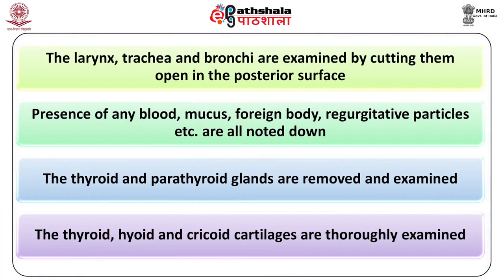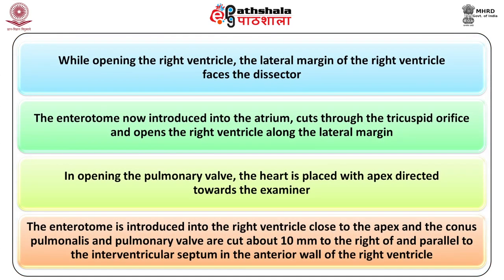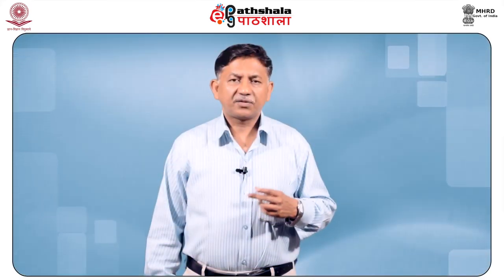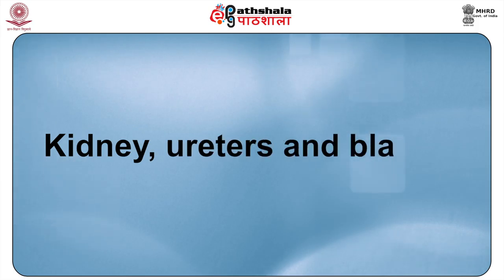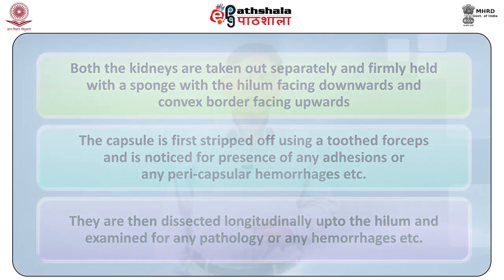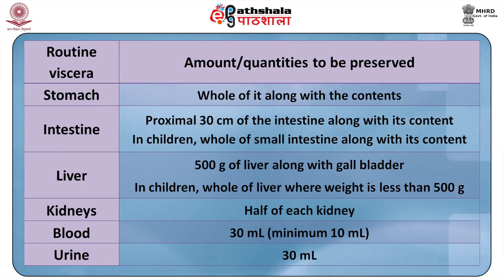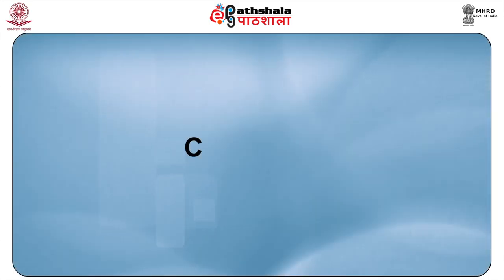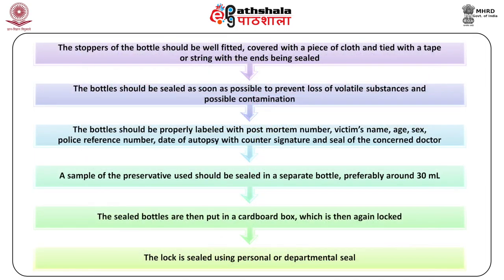FSC_P14_M11_x264.mp4